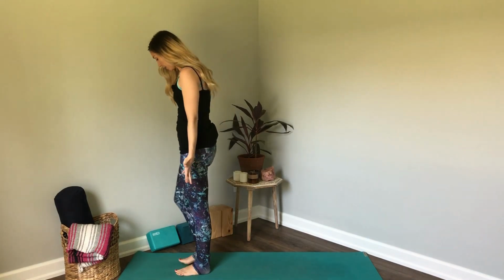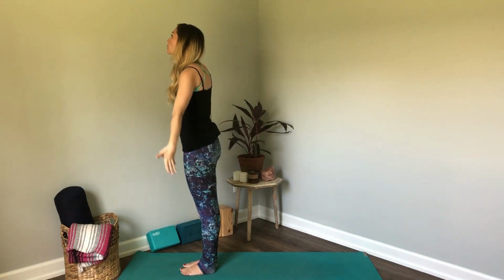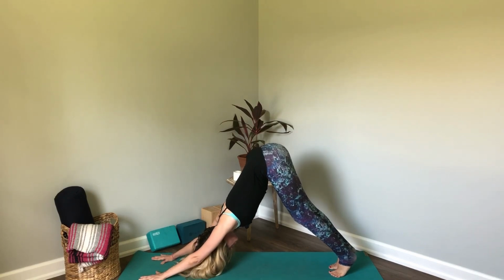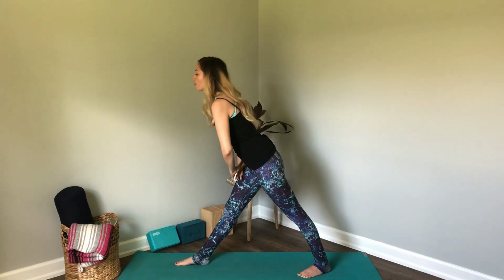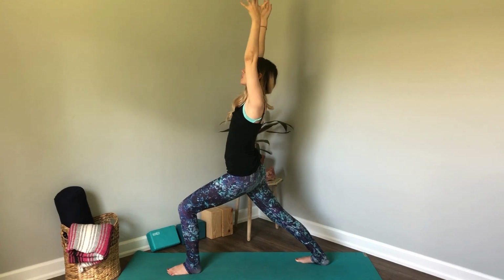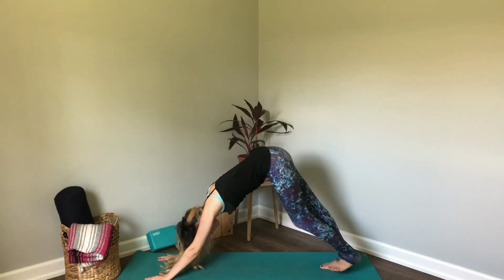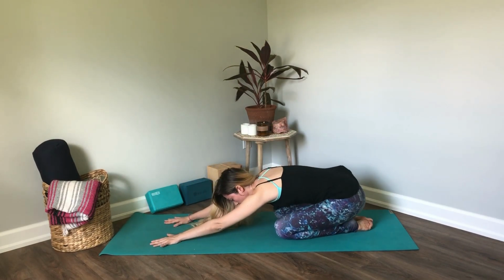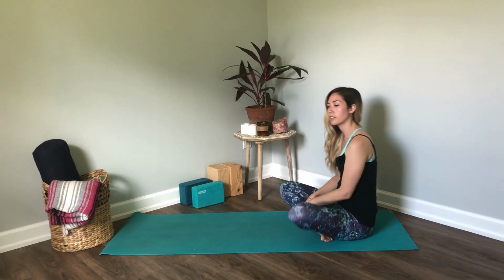5-Minute Flows: Evening Yoga Practice | Unwind After a Long Day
This 5-Minute Flows: Evening Yoga Practice is designed to help you wind down and settle in for a cozy evening and good night's sleep after a long, full or stressful day. Join Alex from Alex C. Wilson Wellness Co. for a beginner focused practice that will help you settle down in less than 10 minutes.

5-Minute Flows is a YouTube series that consists of yoga practices, all 10 minutes or less. Each class centers around its own core focus, offers different benefits, and gives practitioners the opportunity to move through a yoga practice, even on days when they're short for time.

Want to explore a longer more beneficial Evening Flow. Check out the 20-minute version of this practice in Alex's Beginner Flows series which will be released Friday, September 27th

Plus, find fresh content from Alex on her plus explore more wellness tips and opportunities for better physical, mental and emotional health.